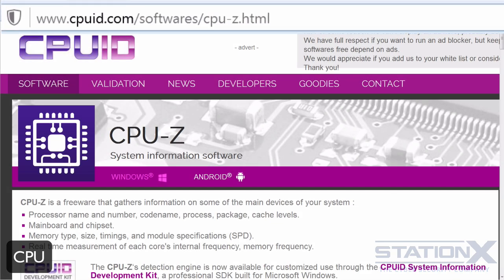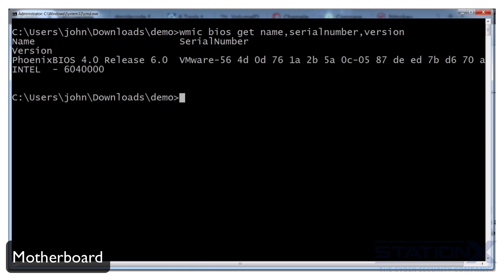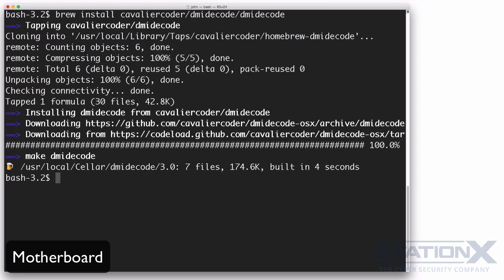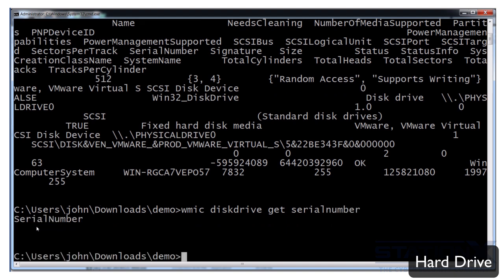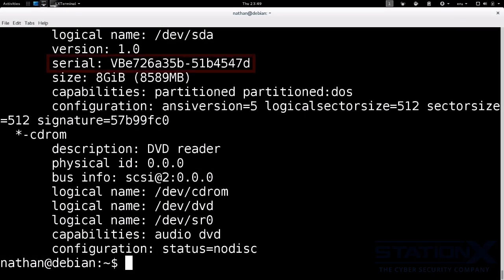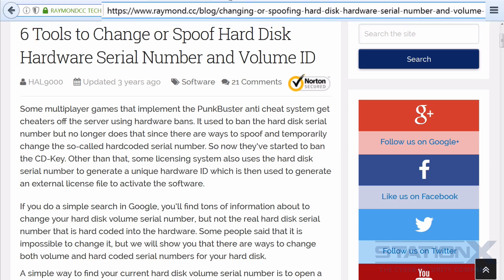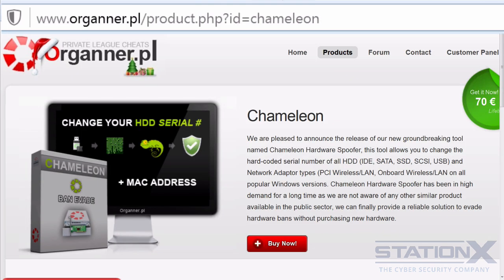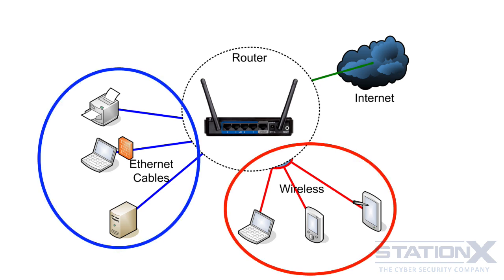67. Physical and Hardware Isolation - Hardware Serials - The Complete Cybersecurity Course